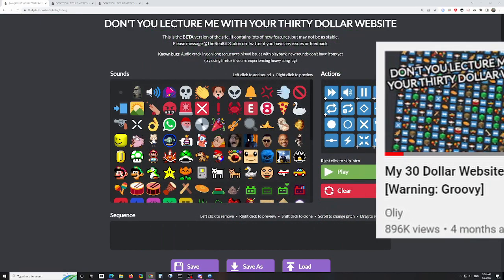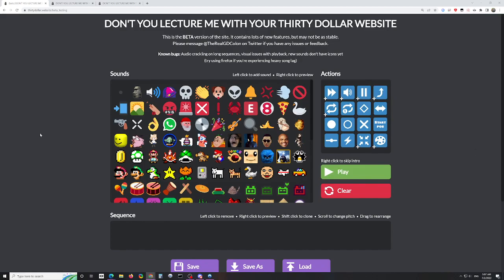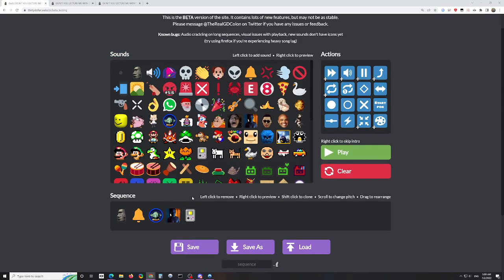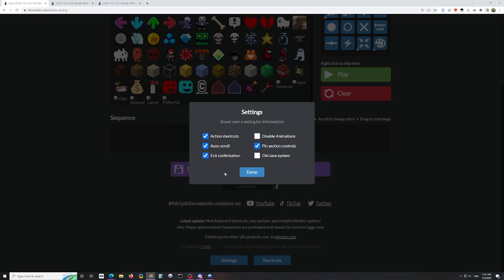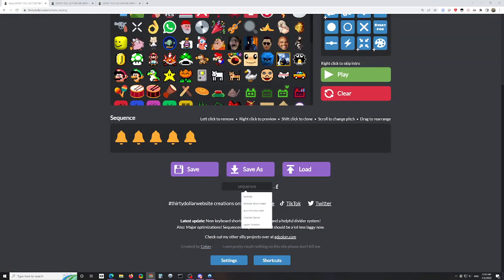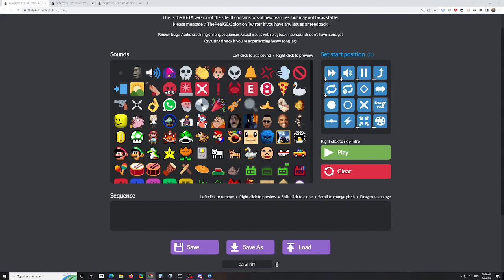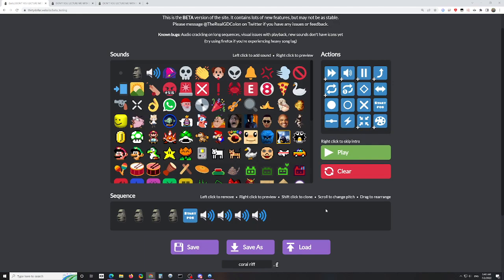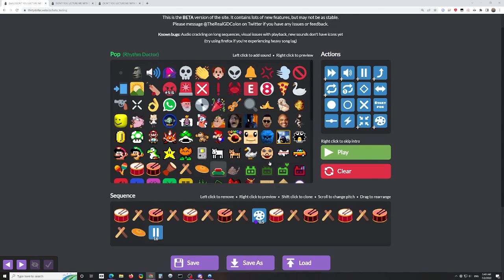HOW TO USE THE THIRTY DOLLAR WEBSITE [30 Dollar Guide]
30 DOLLAR REWRITE: [DELETED, NO LONGER COMPATIBLE WITH SITE]

Chapters: (feel free to skip to a specific thing if you want to learn about it!)

0:00 Intro
2:35 Soundboard
3:28 Playback
4:38 Sequence
7:34 Shortcut Menu
8:39 Settings
11:44 Save System

13:15 Actions:
13:44 Tempo
15:30 Volume
16:46 Pause
18:37 Transpose
20:12 Loops
21:41 Combine Sounds
24:28 Targets
26:12 Stop All Sounds
28:11 Start Position
29:00 Dividers
30:30 Flash Screen
31:04 Pulse Screen
32:27 Background Color

33:17 Thirty Dollar Rewrite
37:04 Final Notes

Whether you're using the Thirty Dollar Website to make complex songs or some simple memes, you need to know how to use the site! This is the first video in a two-part guide that outlines how to use the site, covering basics like how to use the sounds, sequence, settings, shortcuts, each of the actions, and the Thirty Dollar Rewrite features! The next video will go more into detail about the song-making process, so keep an eye out for that! Hopefully with this guide, you can say "DON'T YOU LECTURE ME WITH YOUR THIRTY DOLLAR HAIRCUT" with confidence and start making some magic :v)